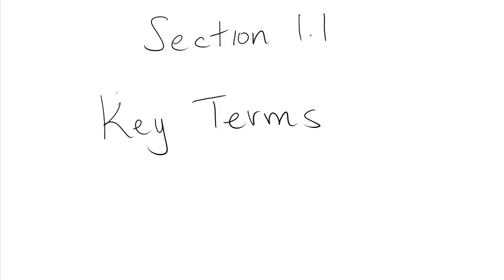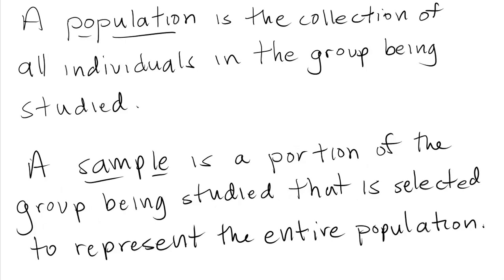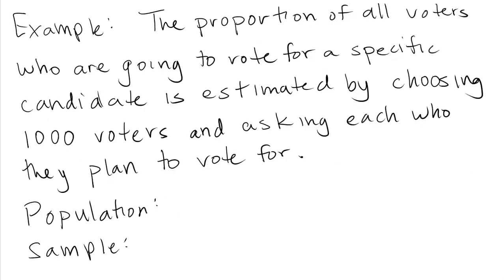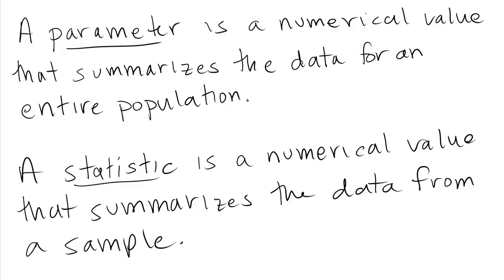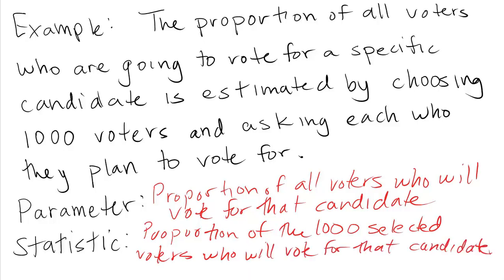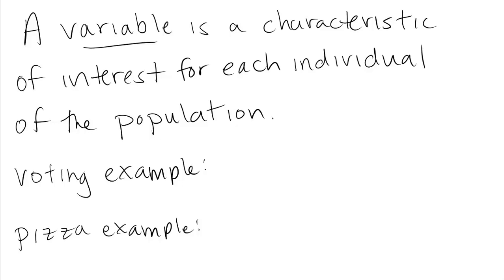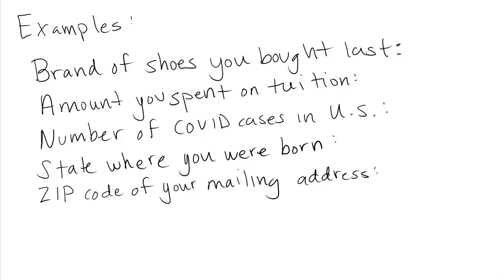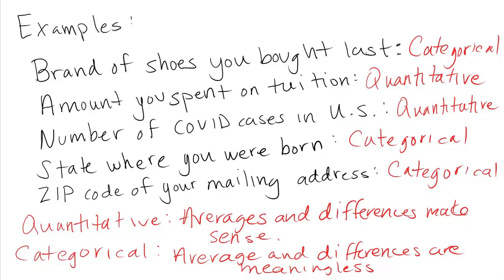Key Terms in Statistics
A little beginning vocab for statistics. This is where you'll realize your mistake in signing up for a stats class. I almost fell asleep making this video.